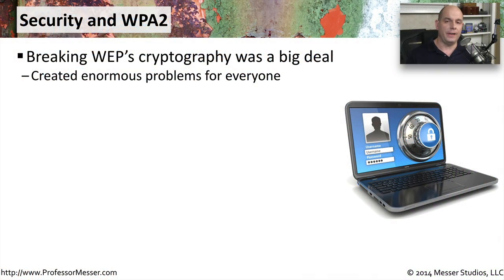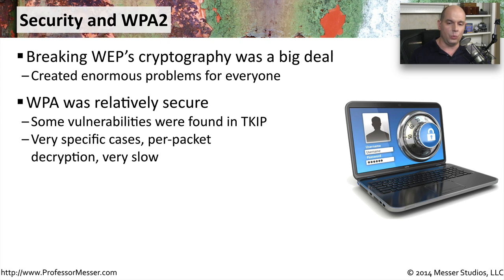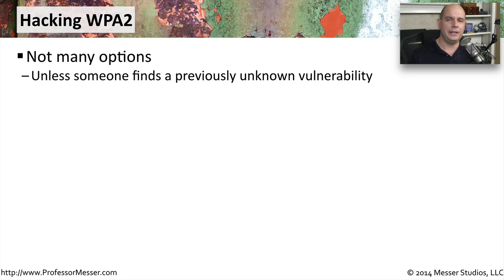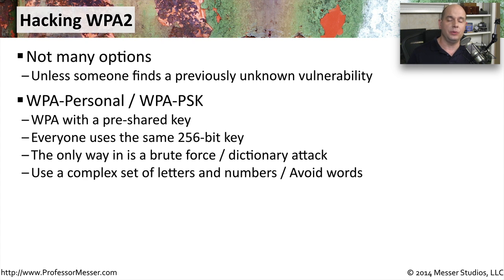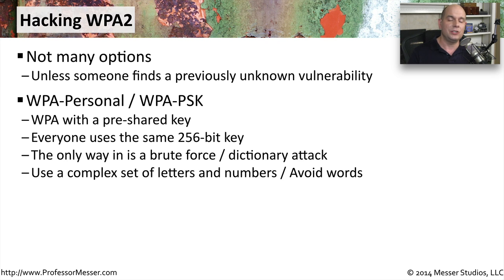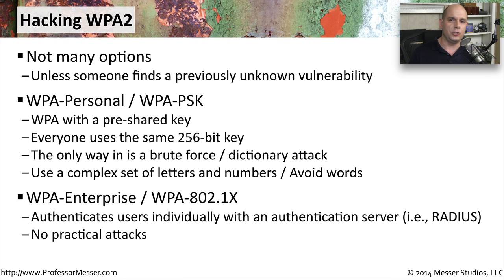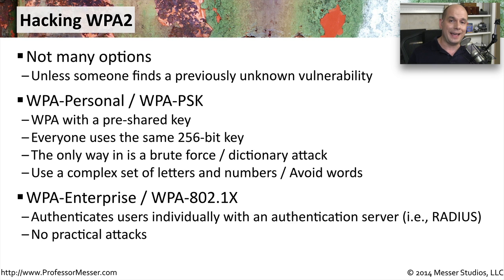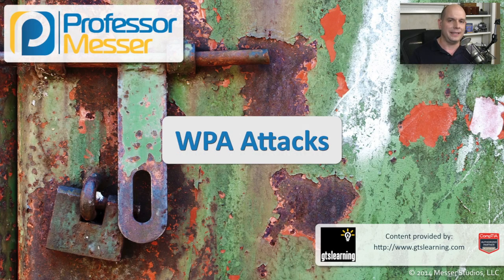WPA Attacks - CompTIA Security+ SY0-401: 3.4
An encryption technology doesn’t have to suffer from a cryptographic flaw to be susceptible to attack. In this video, you’ll learn how an encryption protocol as strong as WPA can be successfully hacked.